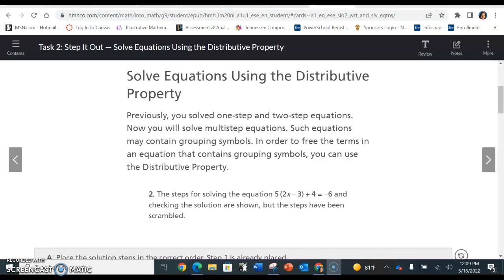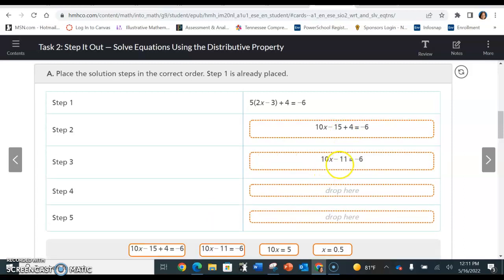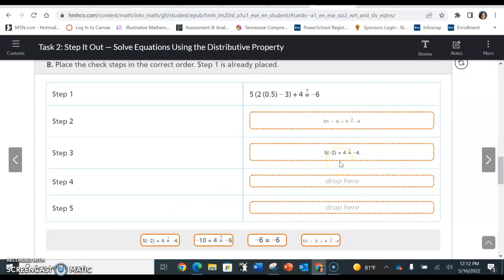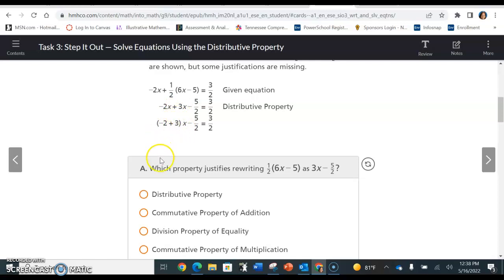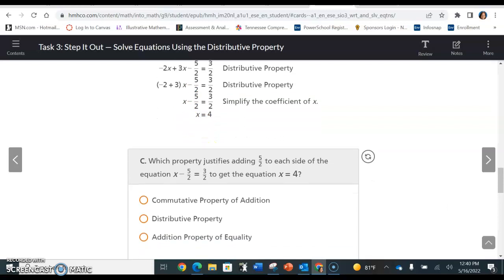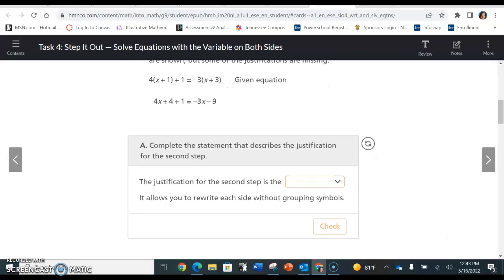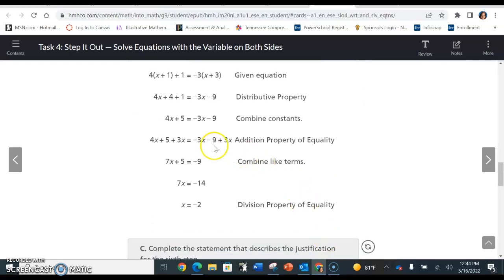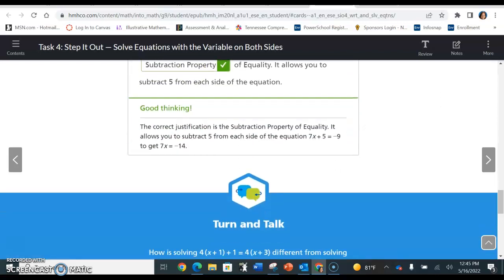Alg.1_Lesson2.2_Task2-4